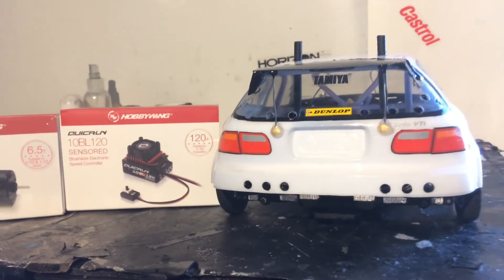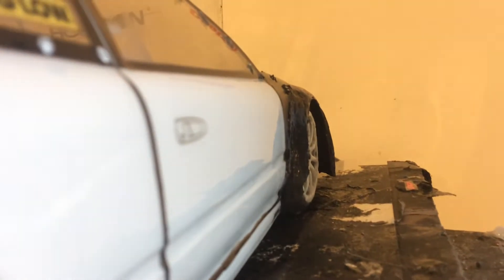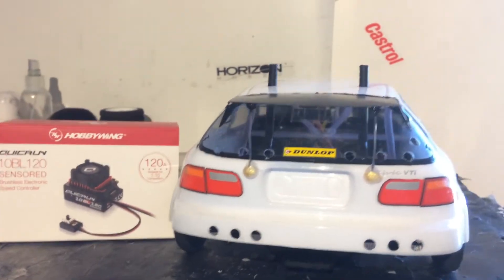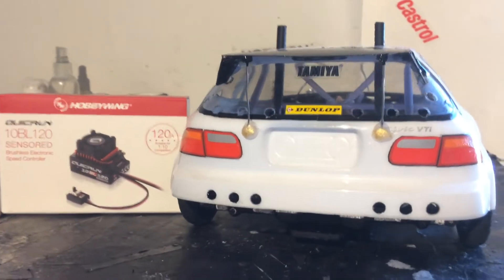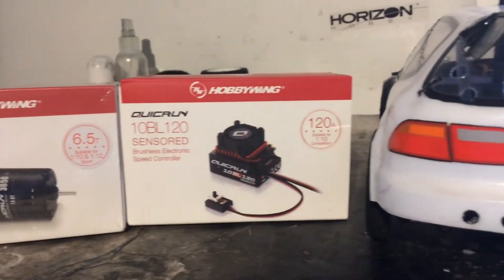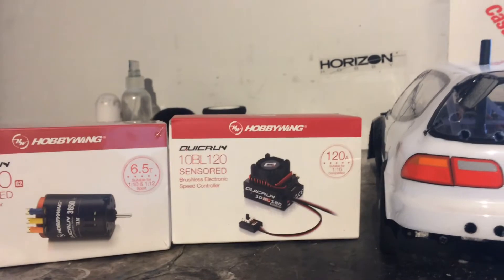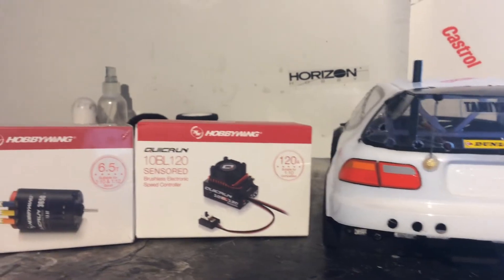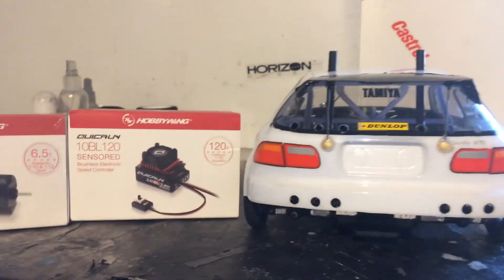Fwd Drag Honda Rc Build Revealing My New Set up